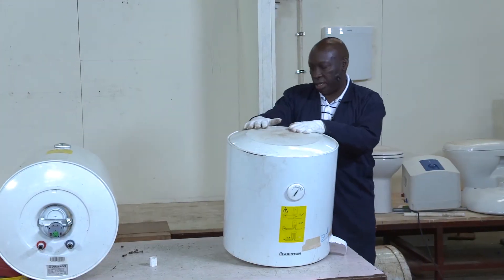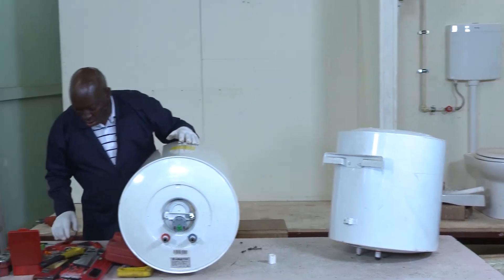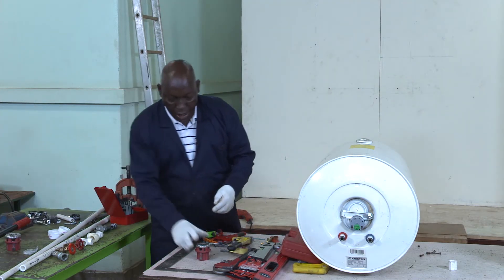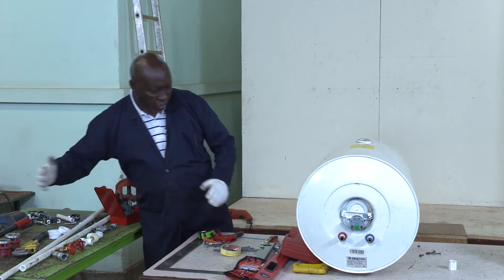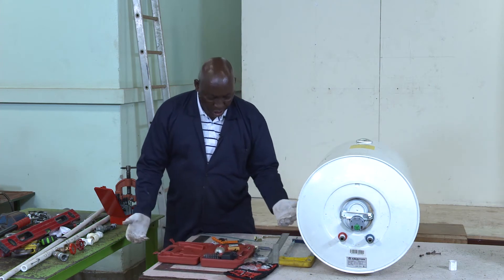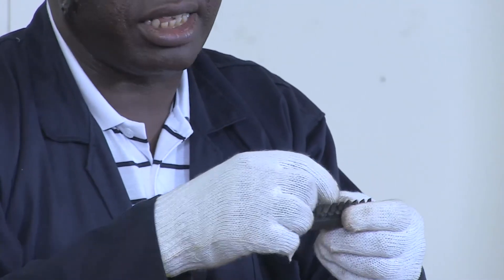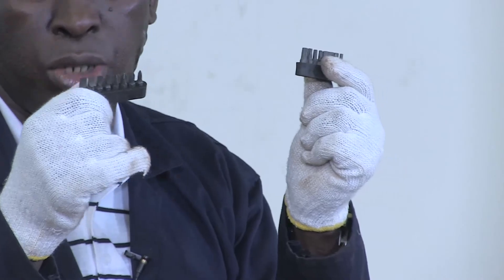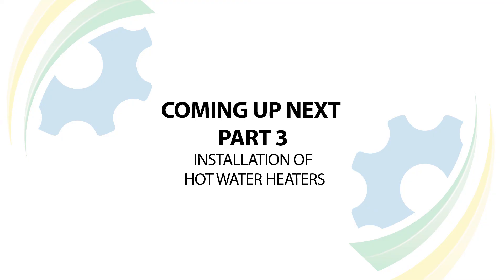Rwanda Polytechnic - Plumbing - Level 4 - Installation of Hot Water Heater - Part 2 of 8